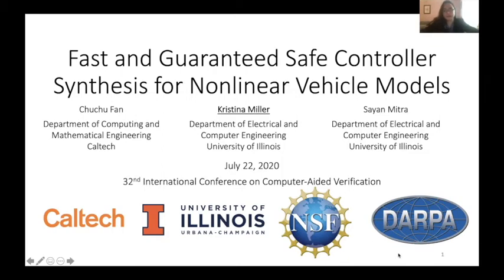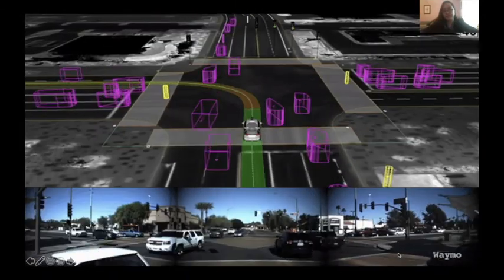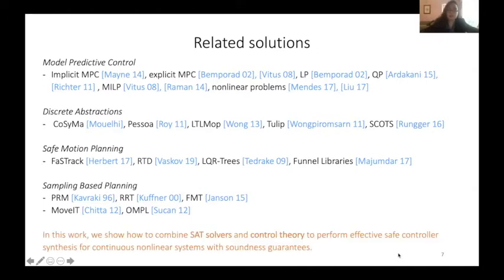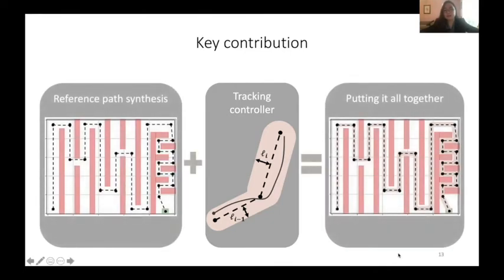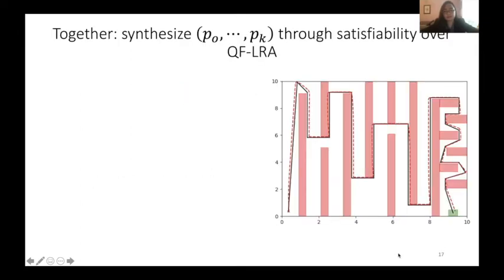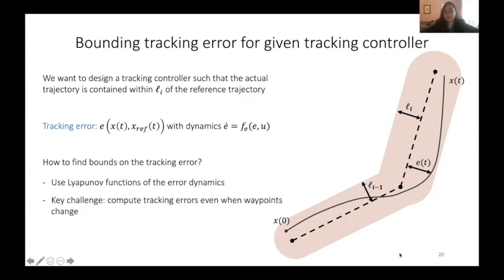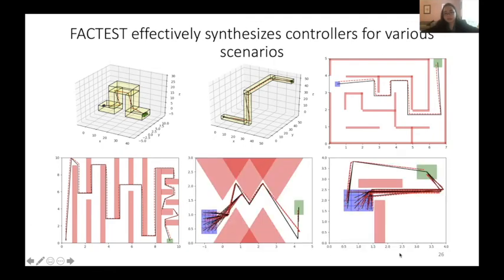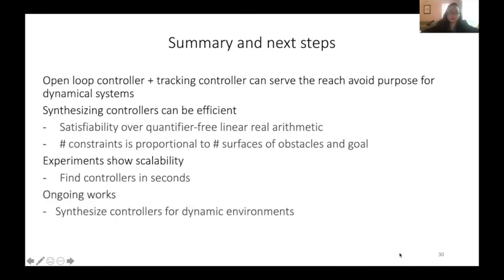Fast and Guaranteed Safe Controller Synthesis for Nonlinear Vehicle Models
by Chuchu Fan, Kristina Miller, and Sayan Mitra.
Appeared in CAV 2020.
Talk by Kristina Miller for CAV 2020